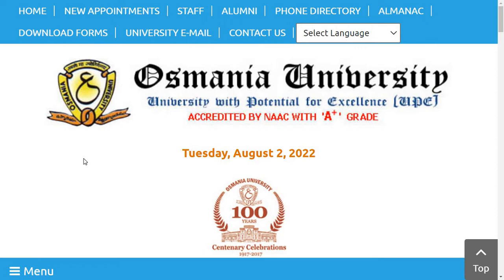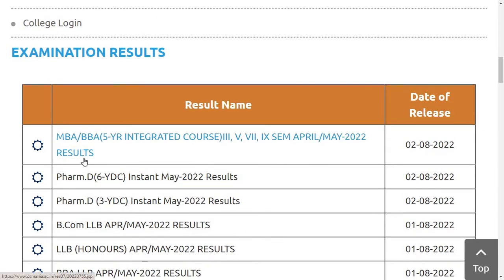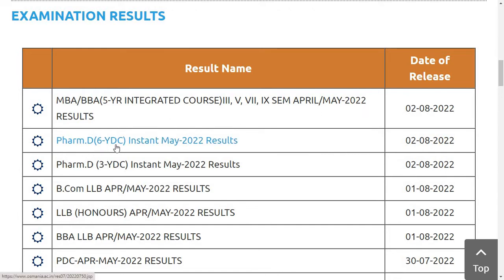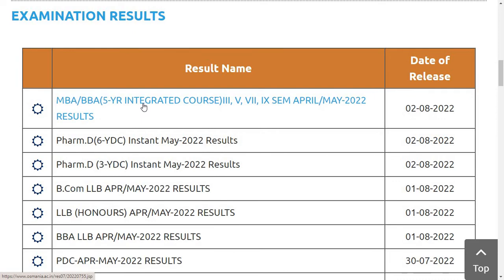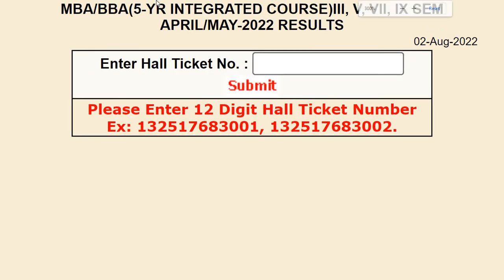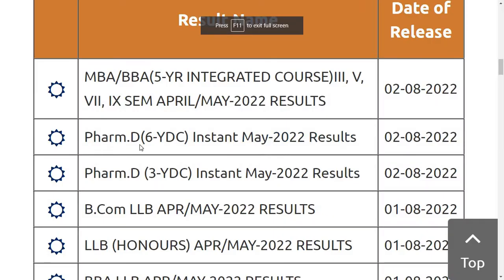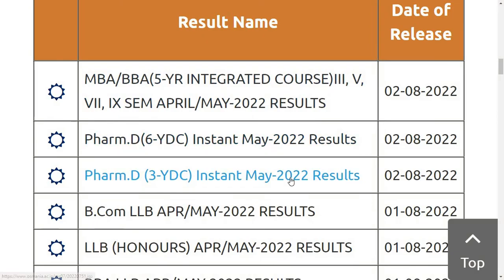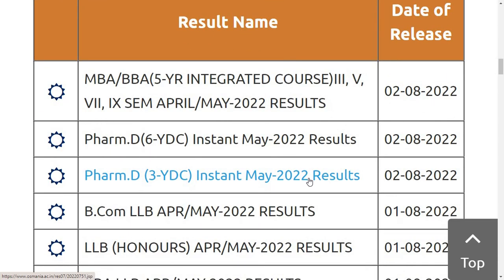OU Results Released 🔥 || OU UPDATES.COM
ou notification 2021
ou notification exam date
ou degree backlog exam time table 2021
ou revaluation fee date 2021
osmania university revaluation fee payment online
ou revaluation fee payment 2021
ou revaluation  and photocopy details date
ou revaluation apply online
osmania university student login
ou exam notification,ou recent updates
ou updates news today
ou degree updates 2021
ou updates about exams 2021
ou updates about degree exams 2021
ou fast update